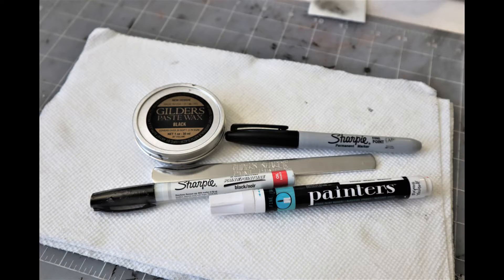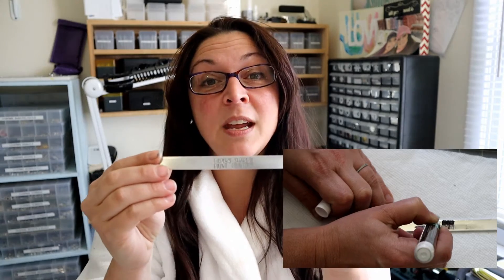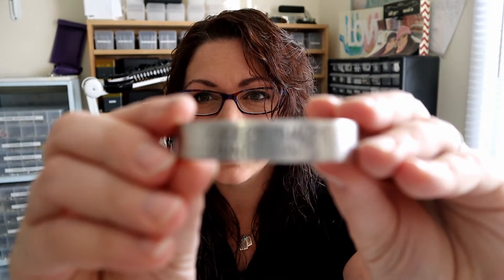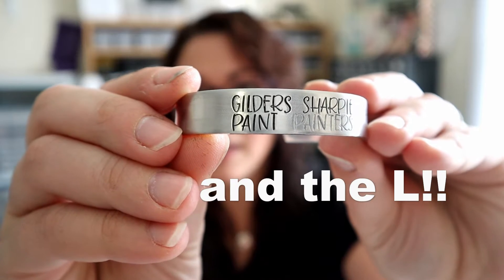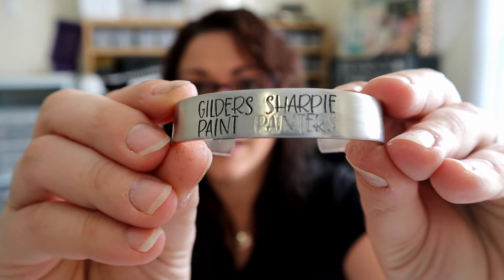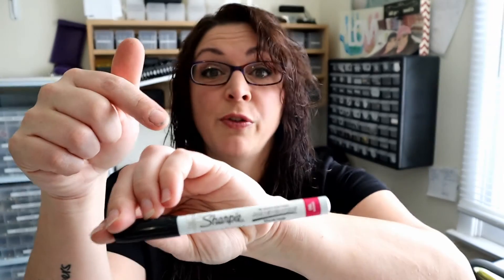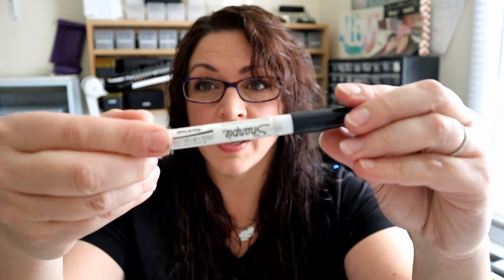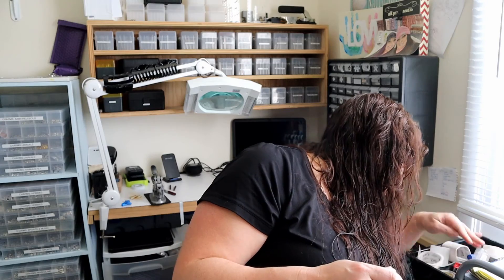Which Ink Stays Longer?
So which coloring in stuff is the best? Here's the first attempt at science-ing this. and we'll do another video after some more wear and usage!! We will get to the bottom of this mystery!!